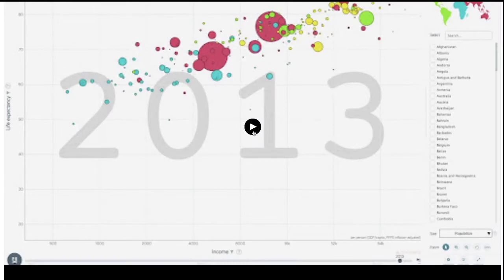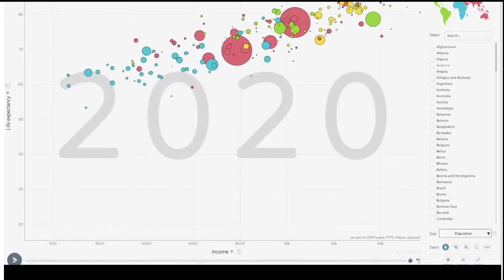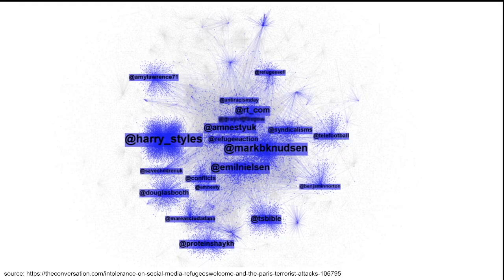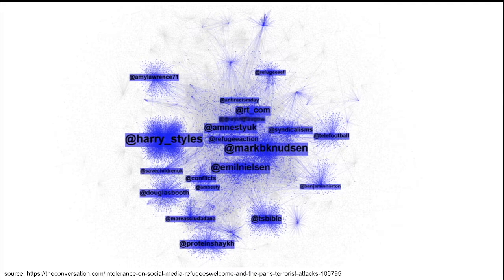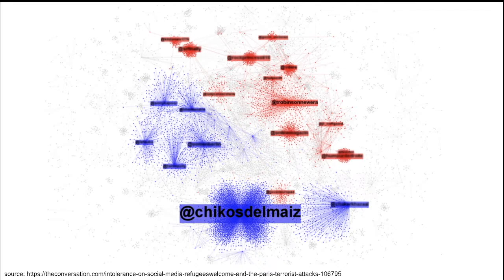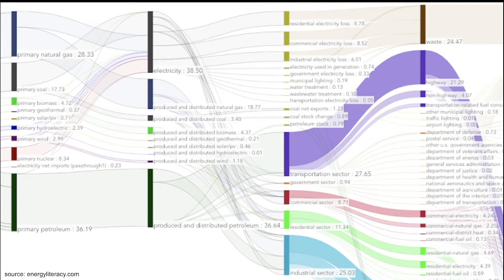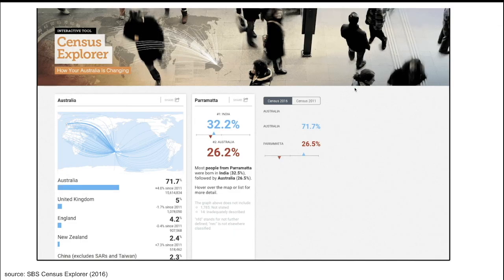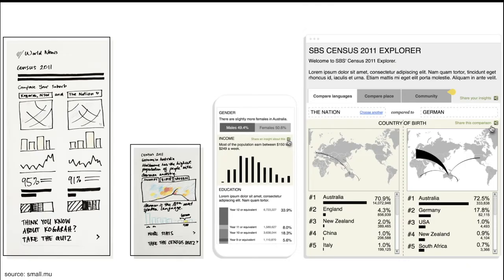Lecture 1.1: Introduction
This is part two of week one of the University of Sydney course DECO3100: Information Visualisation Design Studio, 2022 Edition.